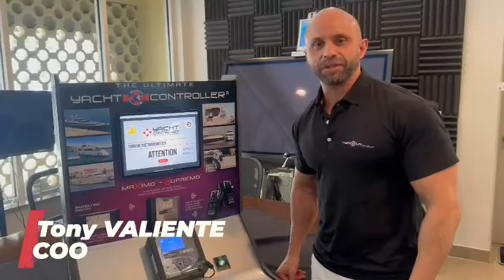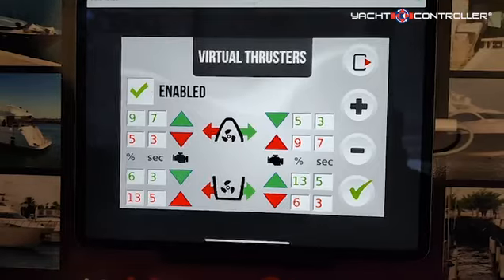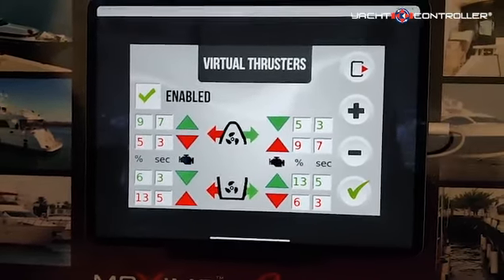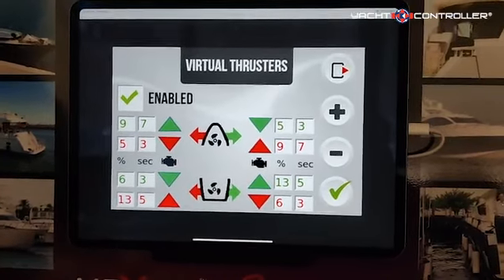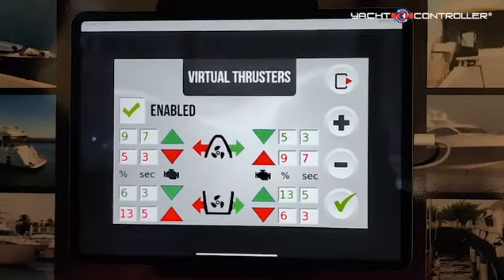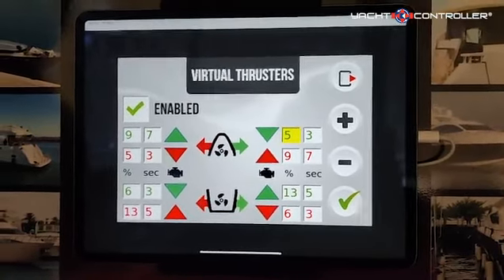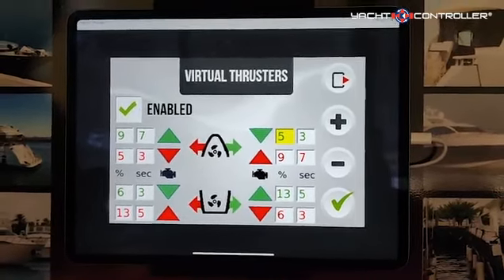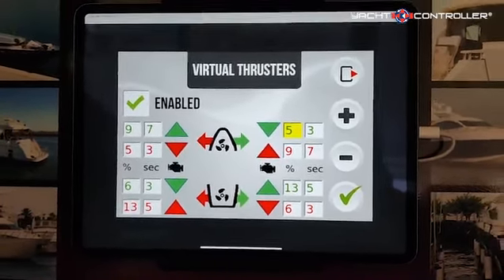Yacht Controllers Virtual Thruster for boats wo Thrusters or only a Bow Thruster Patent Pending